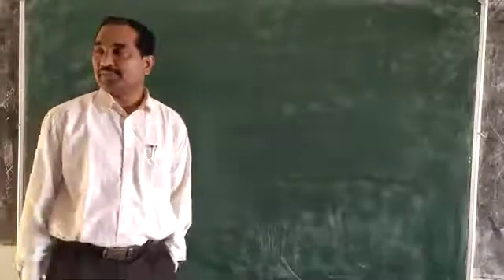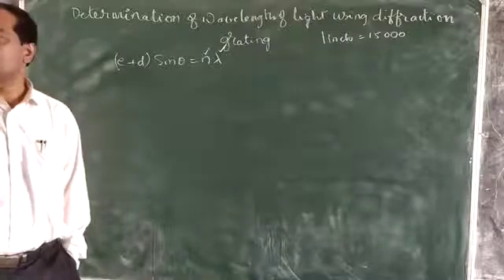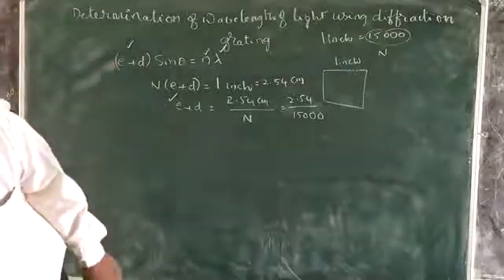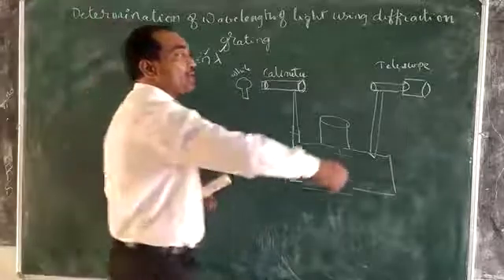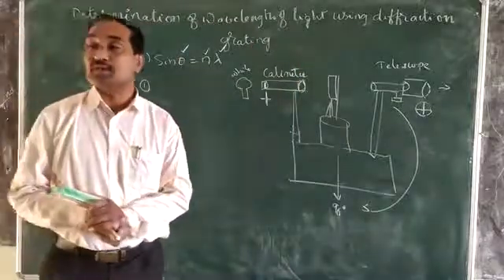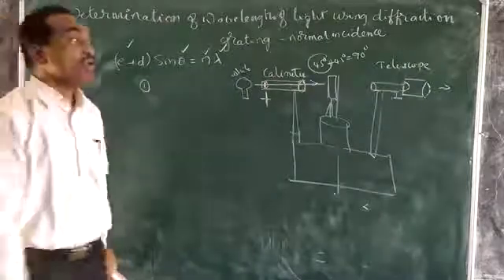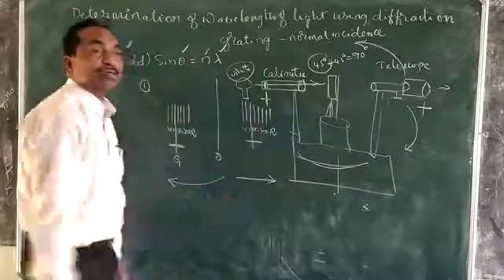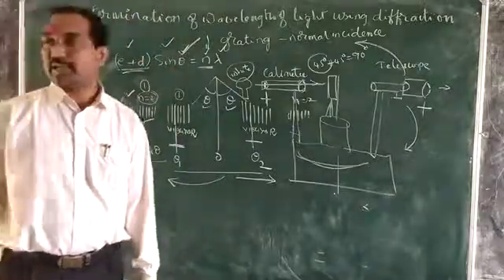Nageswara Rao Asst Professor Wavelength of light Diffraction grating 360p